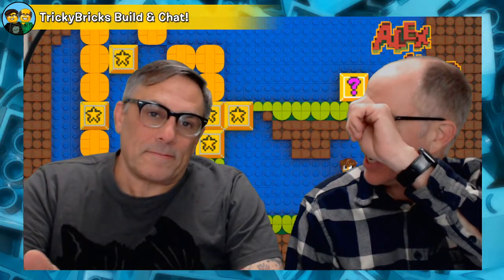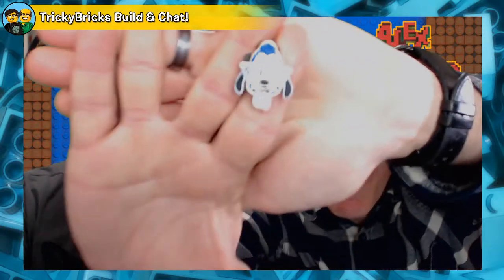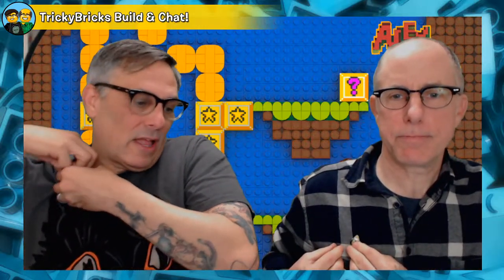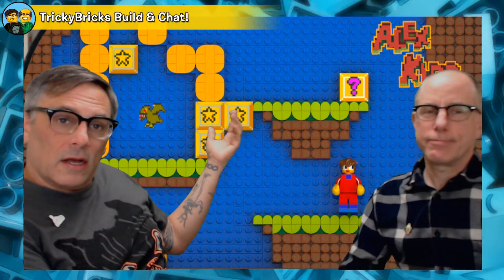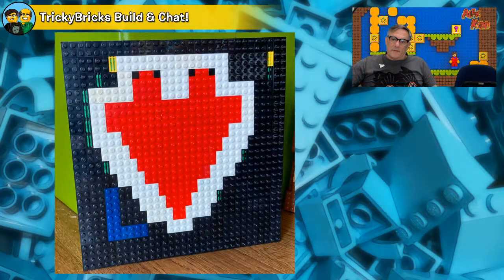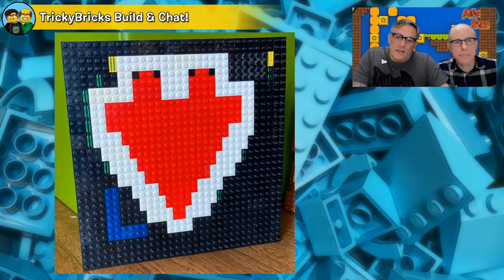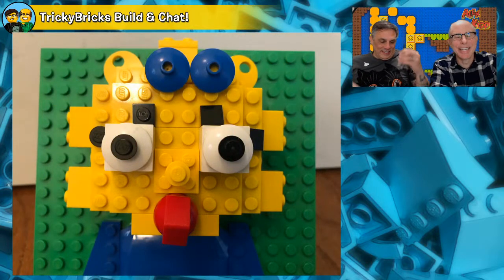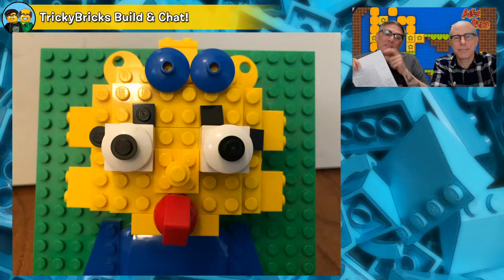TrickyBricks LEGO Build & Chat #209: Mosaic Madness Challenge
LEGO Masters' Richard and Flynn are here chatting LIVE! It's Friday so that must mean... Challenge slideshow time!

OUR YOUTUBE BROADCAST SCHEDULE: 10am PST
Wednesday • Friday • Group Chat Sunday

SUPPORT:
• Fan mail, fan art you'd like to send us?